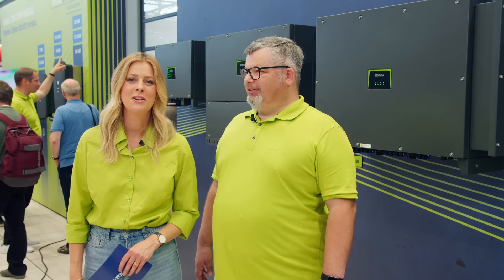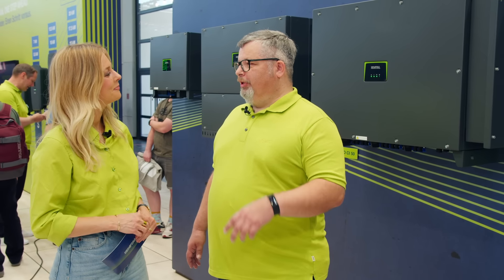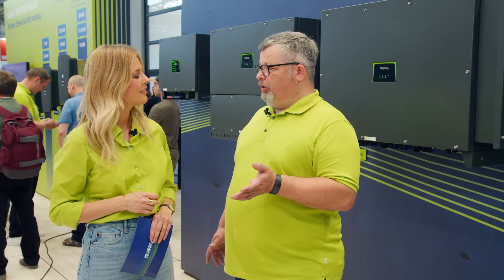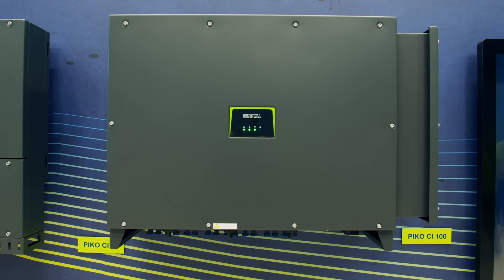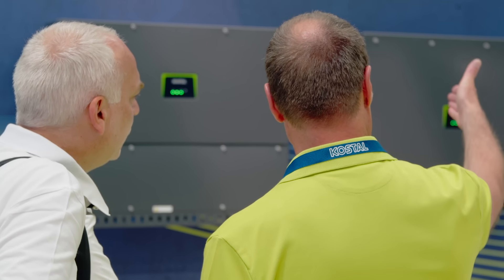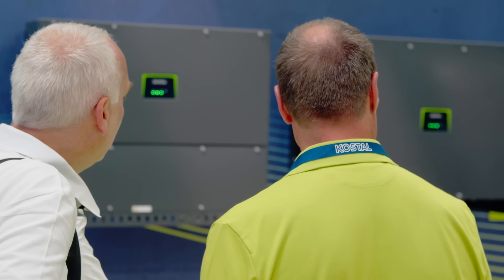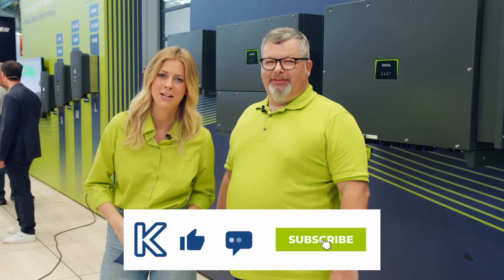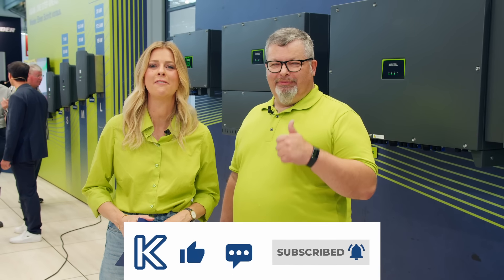Intersolar: The new PIKO CI 100 with Thomas Garber | KOSTAL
Following the successful market launch of the PIKO CI 30/50/60 commercial inverter, KOSTAL presents the 100 kW PIKO CI 100 project inverter as a world premiere at Intersolar 2023. The inverter is specially designed for PV systems on very large roofs and open spaces and generates large amounts of solar power for self-consumption and electricity trading. It thus completes the range of KOSTAL commercial inverters with an output of 30, 50, 60 and now also 100 kW. Thomas Garber, Product Manager PV Inverters KOSTAL, introduces the newcomer PIKO CI 100 from KOSTAL's inverter portfolio to you.

Topics:
Performance of the PIKO CI 100 Scalability of the PIKO CI 100 Advantages of the PIKO CI 100 Application of the different performance classes

Highlights PIKO CI 100:
100 kW power
20 amp string amperage
Daisy Chain Communication
8 MPP Tracker
RS485 interfaces
EZA controller compatible
Type 2 surge protection
Fuse-free DC connection
Arc detection
Configuration via APP
Remote update via APP / LAN
Suitable for parking controllers
Zero power supply

Let’s connect!

Wenn Sie rund um KOSTAL, KOSTAL News, KOSTAL Produkte und Innovationen sowie KOSTAL Service- & Produkttutorials auf dem Laufenden bleiben wollen, dann abonnieren Sie gerne den KOSTAL YouTube Kanal kostenlos, indem Sie diesem Link folgen:

▬ Über KOSTAL ▬▬▬▬▬▬▬▬▬▬▬▬▬▬▬
► KOSTAL Solar Electric wurde 2006 als eigener Unternehmenszweig der KOSTAL Industrie Elektrik gegründet und zählt heute zu den führenden Anbietern von innovativen Solar-, Hybrid- und Batterie-Wechselrichtern – für private und gewerbliche Anlagen. Der KOSTAL Smart Energy Meter, der KOSTAL Plenticore und die KOSTAL Wallbox runden das innovative Produktportfolio ab. Mit der KOSTAL Solar App und dem Solar Portal verfügen KOSTAL Kunden über zentrale Instrumente für eine intelligente Erzeugung, Speicherung, Steuerung und Nutzung von solarer Energie.

▬  Hier finden Sie alle offiziellen KOSTAL Social Media Auftritte ▬▬▬▬▬▬▬▬▬▬